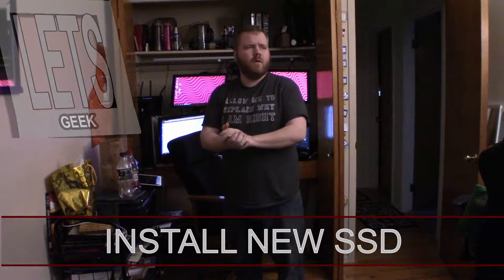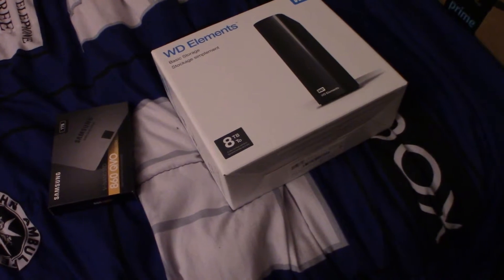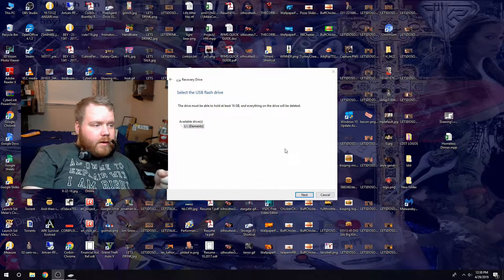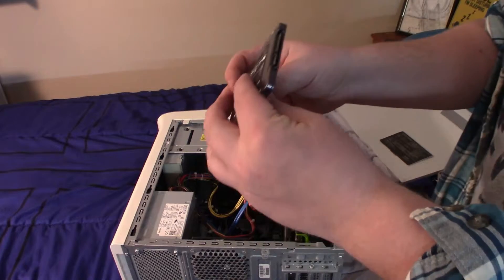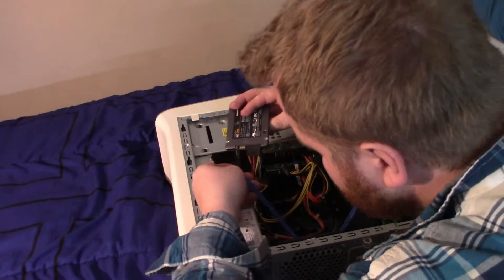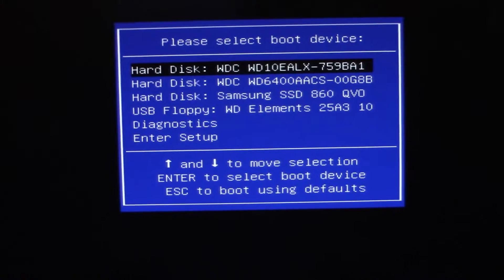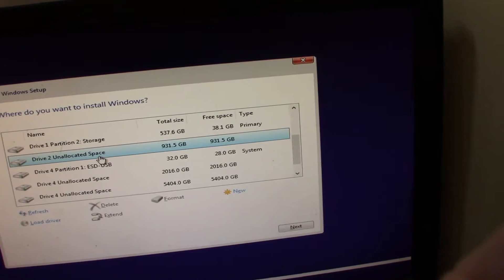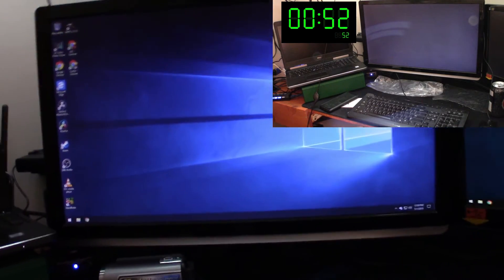IS SOLID STATE THE BEST STATE? - LETS GEEK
I show you how to install a Solid State Hard Drive and reinstall windows! We're installing the Samsung QVO 860 SATA 1 Terabyte SSD